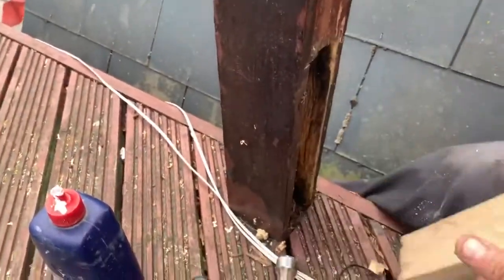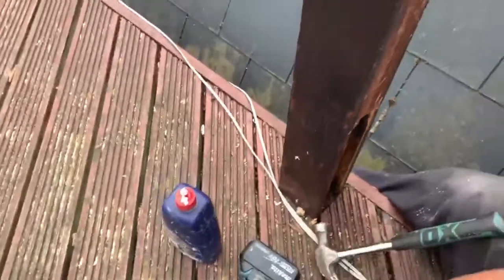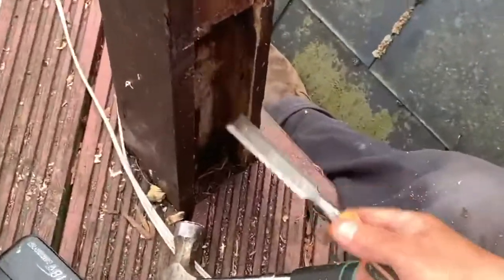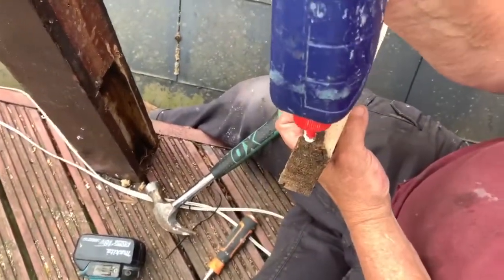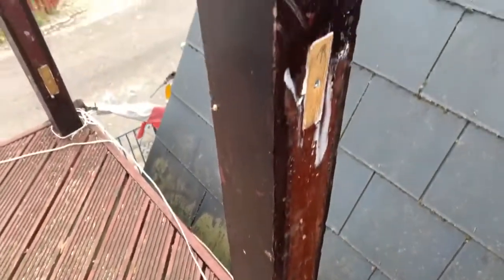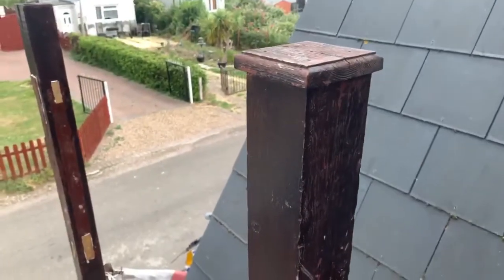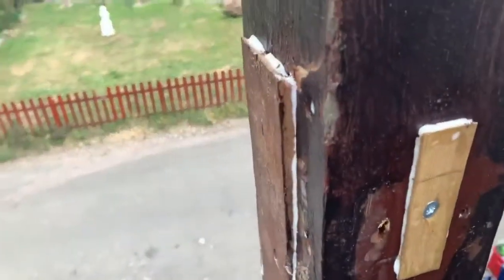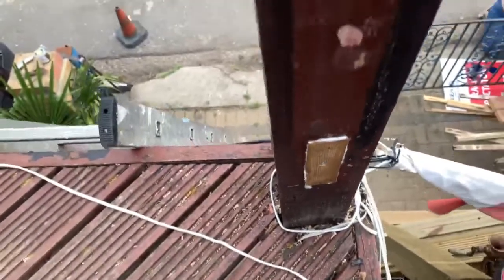How to repair rotten wood on Jaywick All Along The Watchtower